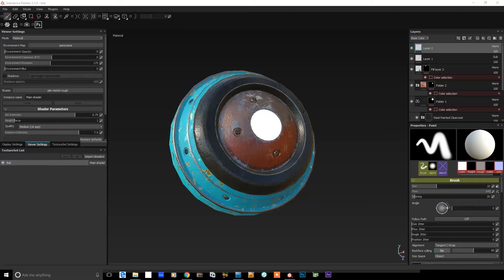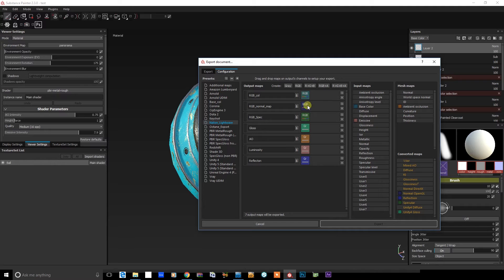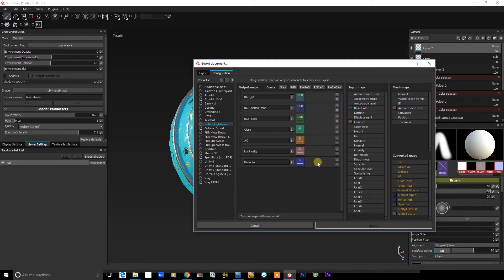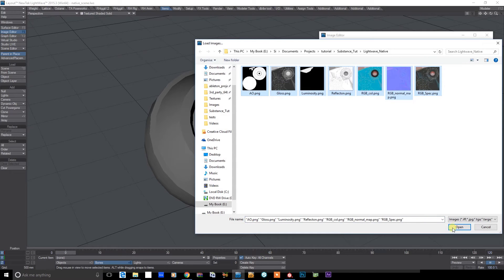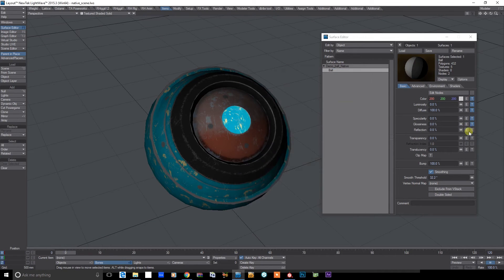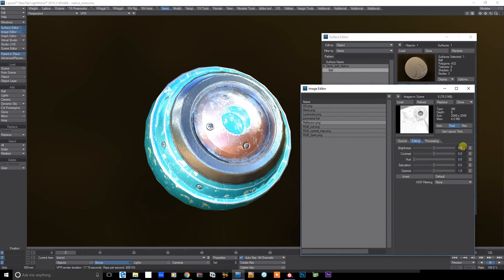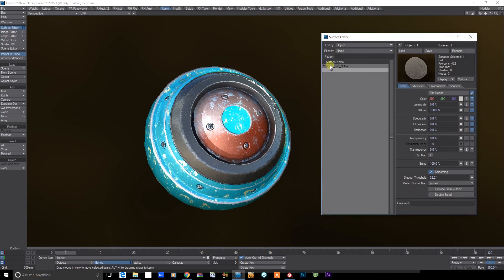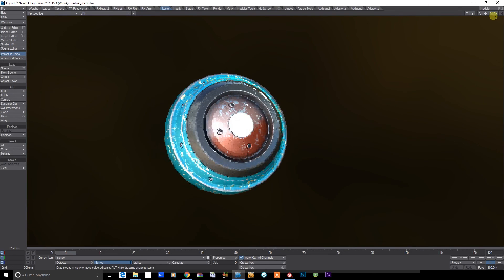Workflow: Substance Painter to Native Lightwave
A few people have asked me about exporting from Substance Painter to native Lightwave so here's a quick video showing my workflow.